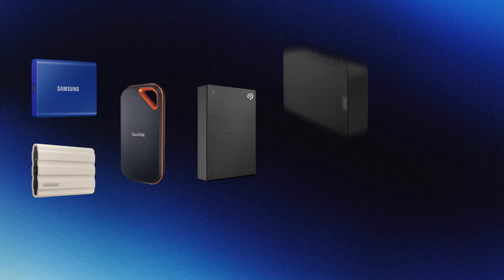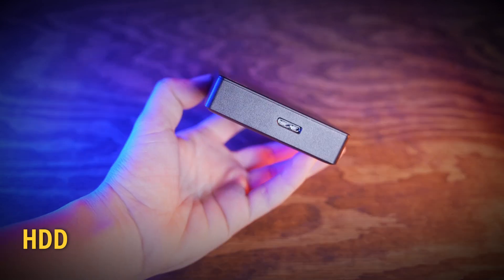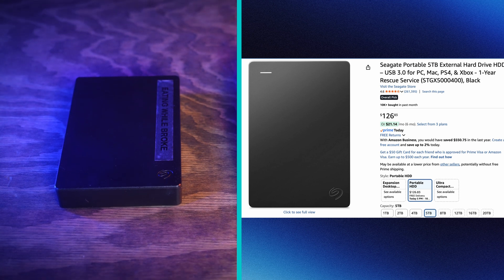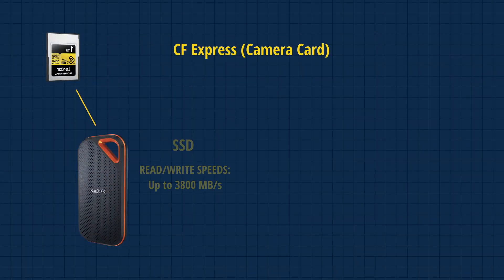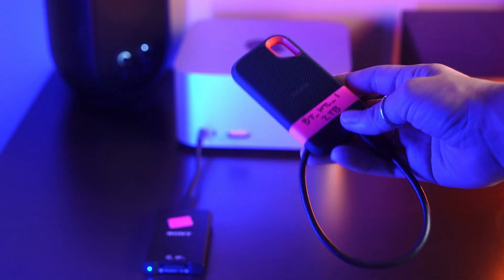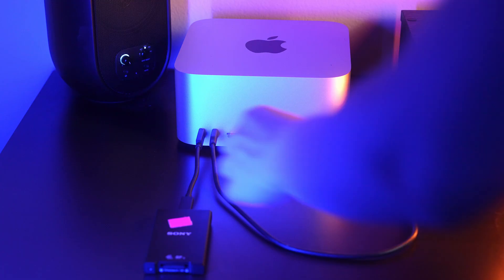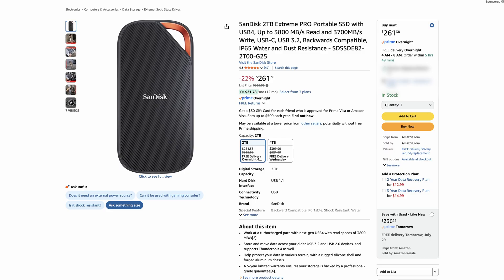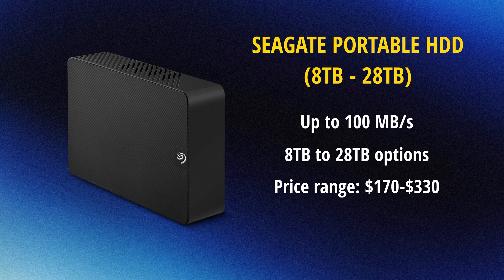SSD vs HDD Hard Drives for Beginners Explained... Don't Lose Your Footage!! | 2025 Editing Tips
In this tutorial, I break down the difference between SSDs and HDDs, when to use each one, and how to set up a solid backup and offload workflow. Whether you're a filmmaker, video editor, or content creator, this is some useful information that'll help your editing workflow!

SSD's THAT I PERSONALLY USE:
1. 1TB SAMSUNG T7 SHIELD

2. 2TB SAMSUNG T7 SHIELD

3. 4TB SAMSUNG T7 SHIELD (Current favorite and most used)

4. SanDisk 1TB

5. SanDisk 2TB

6. SanDisk 4TB

HDD's THAT I PERSONALLY USE:
1. Seagate 5TB HDD

2. Seagate 16TB HDD

(2) FREE MONTHS on Motion Array (with a one year plan)

(2) FREE Months on Artlist (Sign up for 1 year, get two months free)